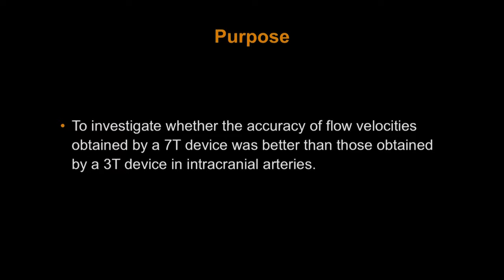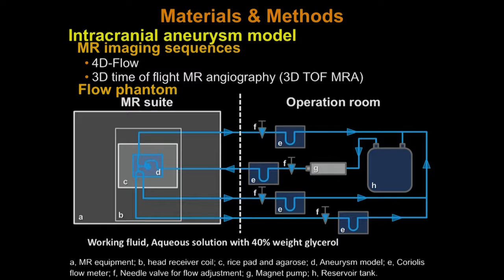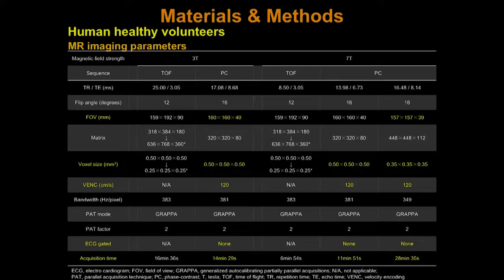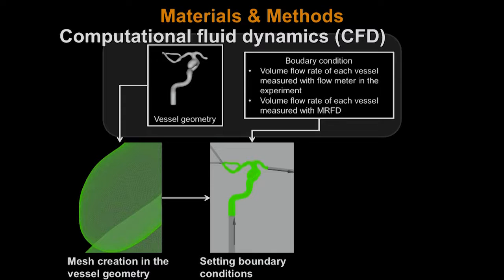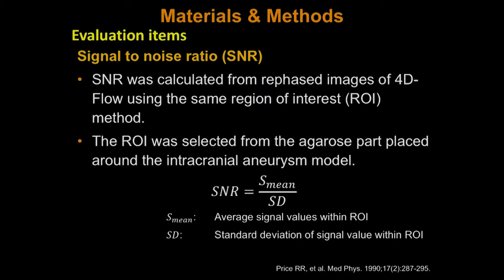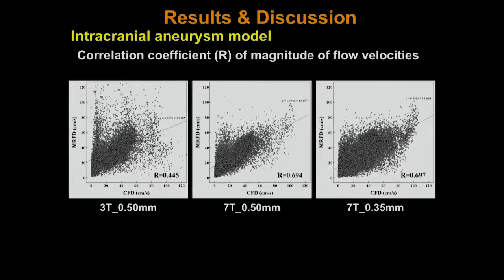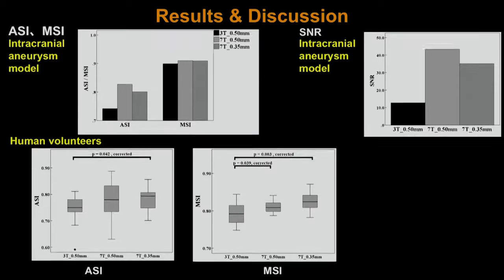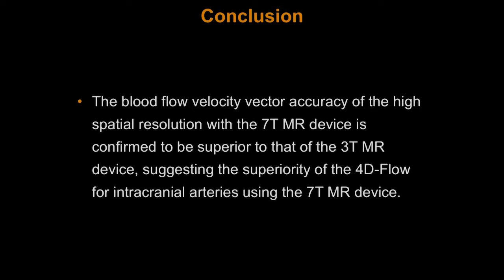SMRA 28 Haruo Isoda